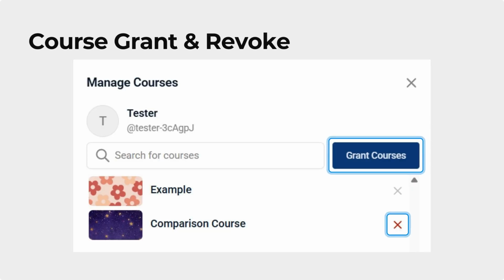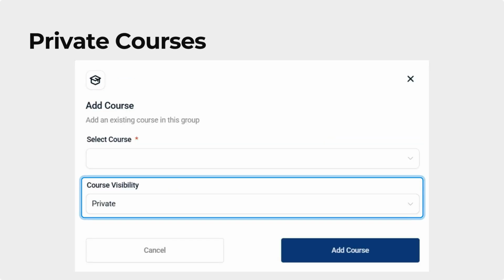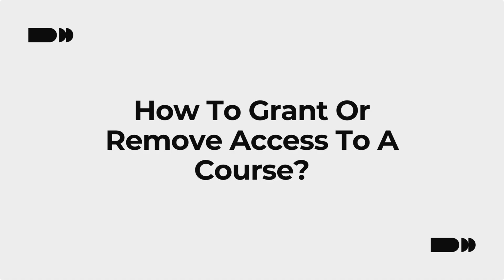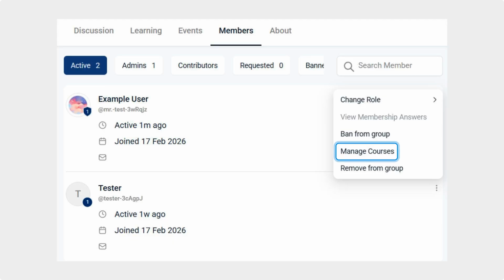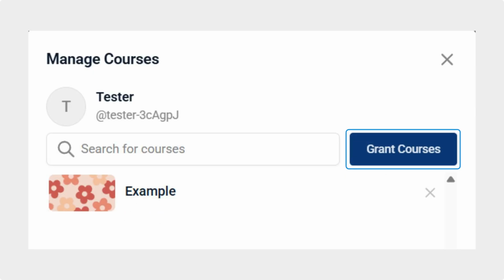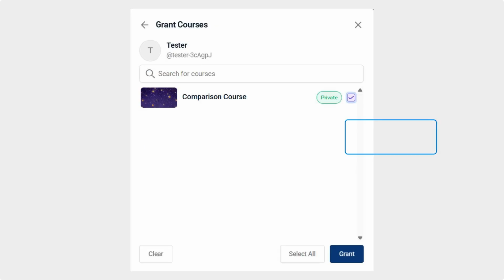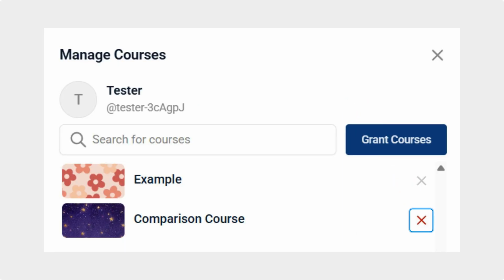Private Courses in Communities: Grant or Revoke Access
Private courses and manual course access management are now available in Communities. In this step-by-step walkthrough, you’ll learn how admins can grant or revoke course access to create exclusive learning experiences and onboard members faster. Ideal for community admins, course creators, and customer education teams.

What you’ll learn:
- What private courses are and when to use them
- How manual course access works with grant and revoke controls
- Step-by-step: Granting access from the Members tab via Manage Courses
- Step-by-step: Removing access with the red X button
- Important rule: Access cannot be revoked if a member already meets existing unlock criteria

Why this matters:
- Deliver truly exclusive learning without public unlocks
- Reward VIP members and cohorts with member-specific course access
- Accelerate onboarding with precise control over who sees what, when
- Improve program quality by aligning courses to roles, tiers, and milestones

Key takeaways:
- Private courses remain locked until an admin grants access
- You can add learners by selecting Grant Courses and choosing the right course
- You can remove access with a single click where criteria allow
- Course access management gives you full control over learner experience